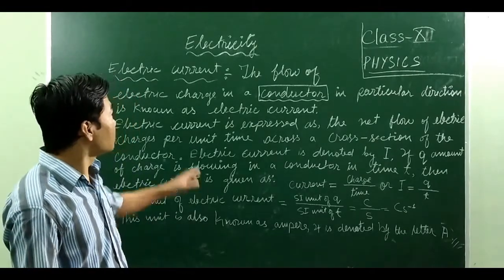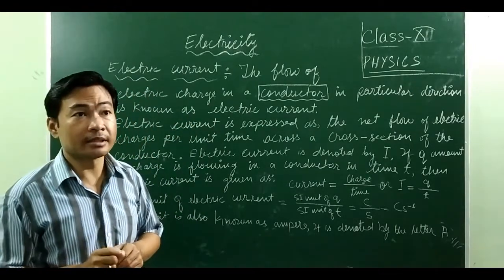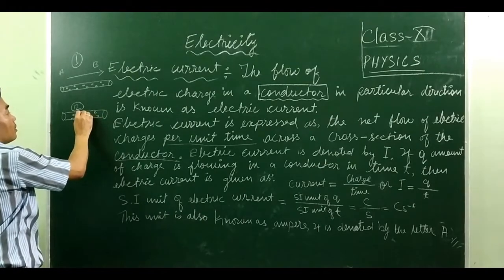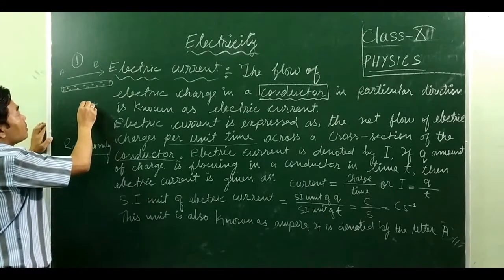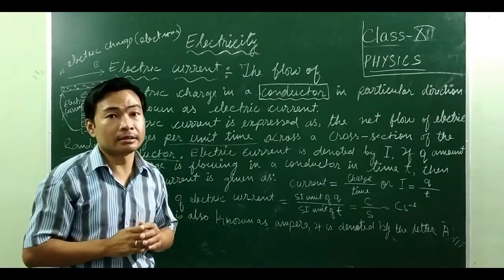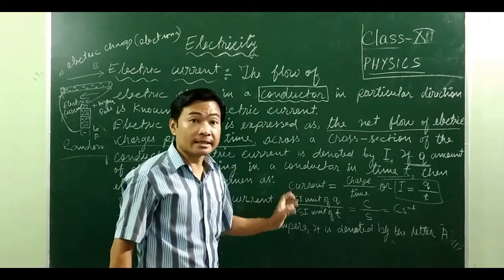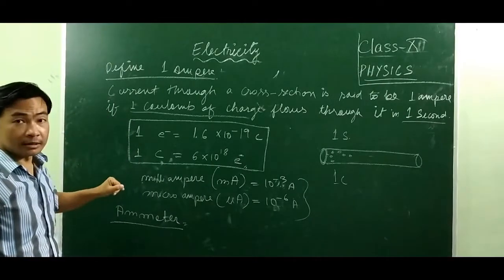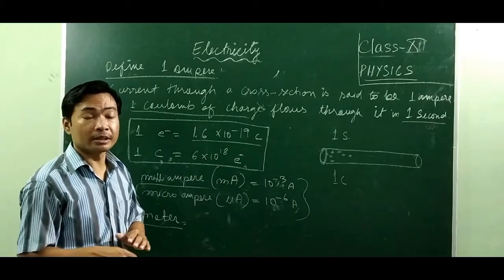CLASS X | PHYSICS | ELECTRIC CURRENT